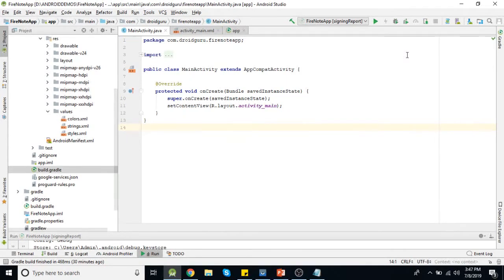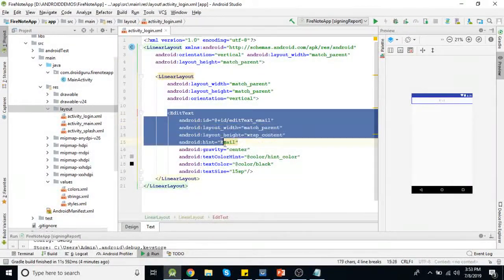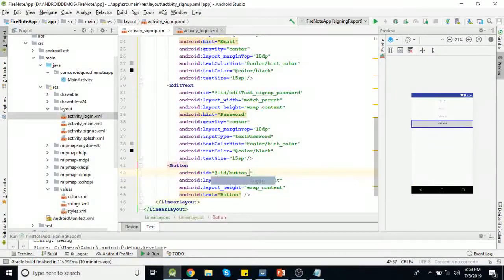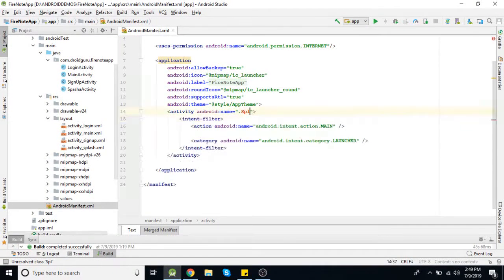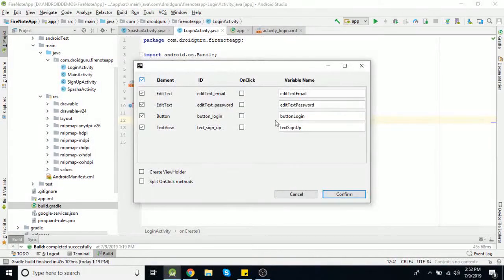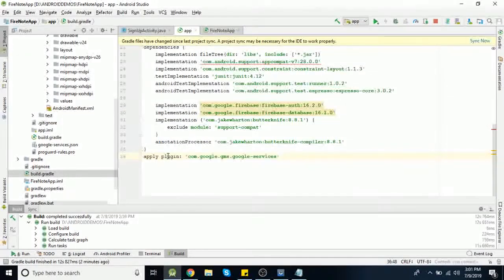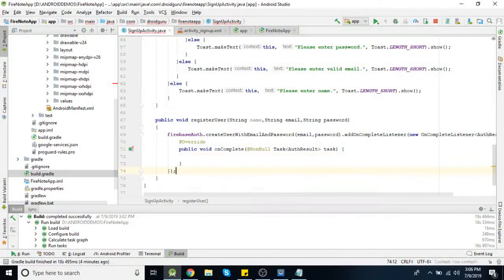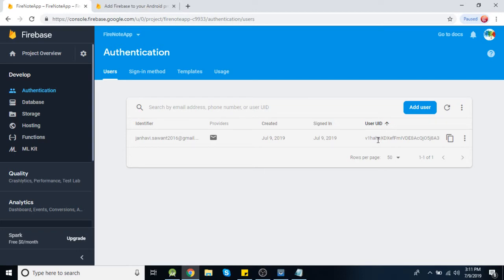Authentication using firebase | SignupRegister User